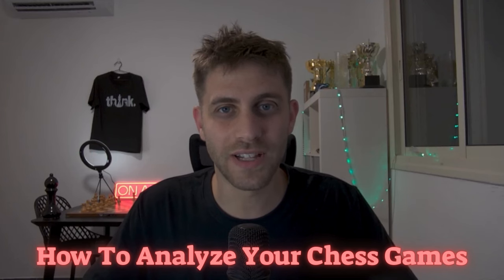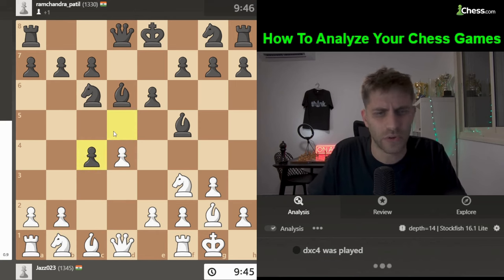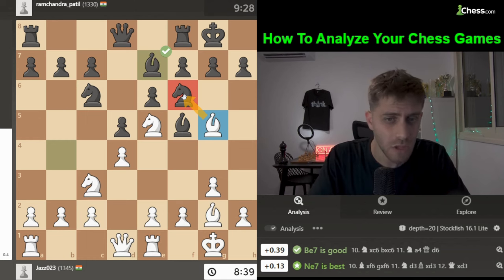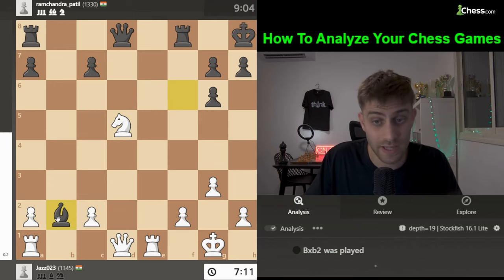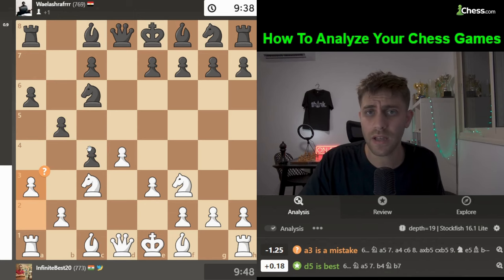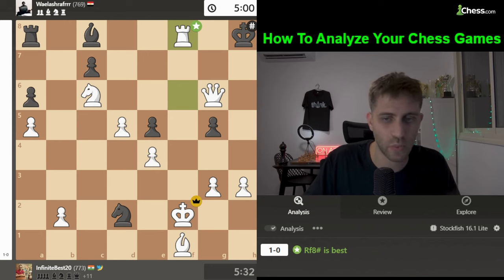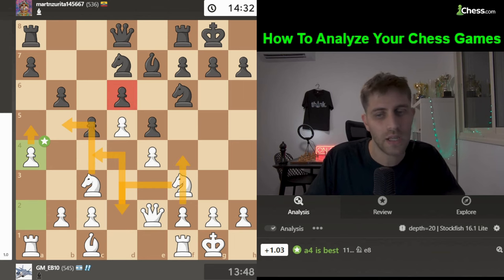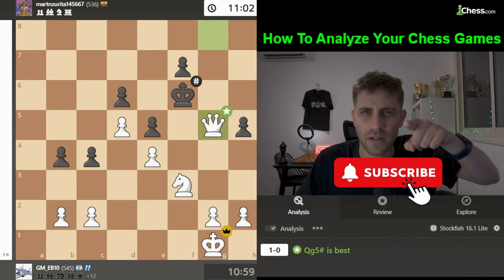How To Analyze Your Chess Games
Learn how to analyze your chess games with 5 essential tips! In this video, I review games submitted by viewers played in rapid time controls, focusing on both positional and tactical aspects. Watch and discover how to apply these tips to improve your game analysis!

0:00 Intro
2:57 Game 1
18:18 Game 2
25:58 Game 3